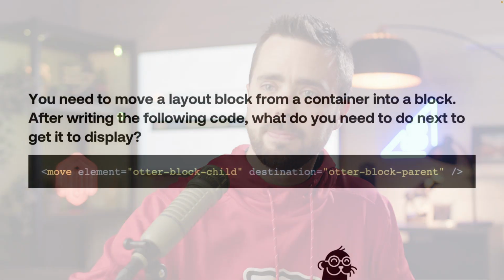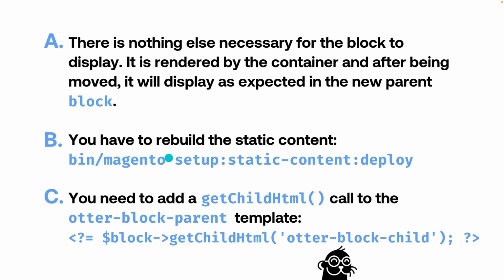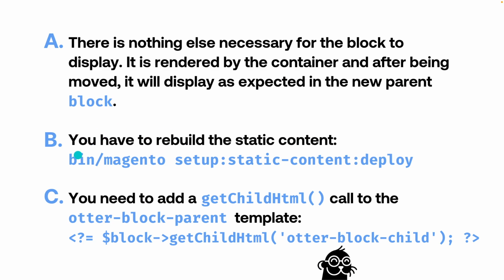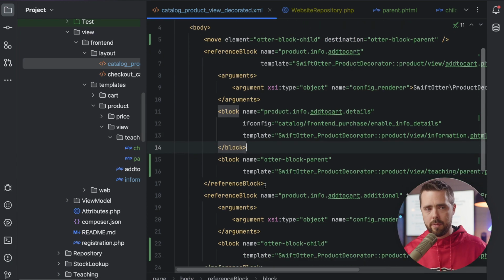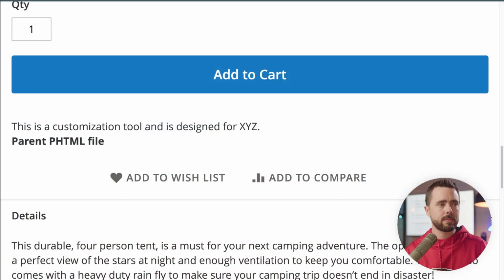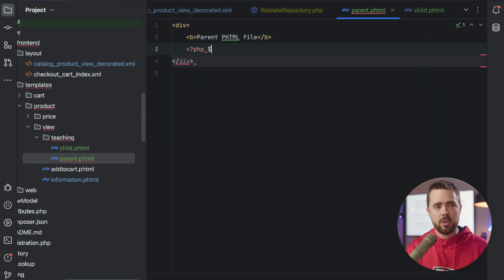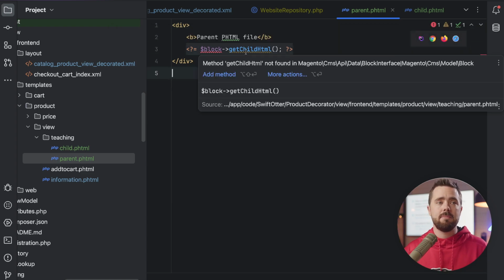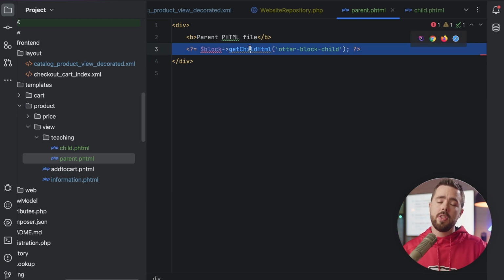Blocks don't automatically render children | Knowledge Bite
❓ You need to move a layout block from a container into a block. After writing the following code, what do you need to do next to get it to display?
‹move element="otter-block-child" destination="otter-block-parent" /›

ℹ️ Blocks don't automatically render children.
This can be confusing as containers do render children. However, you must call some derivative of $block-›getChildHtml() to get the child to render.